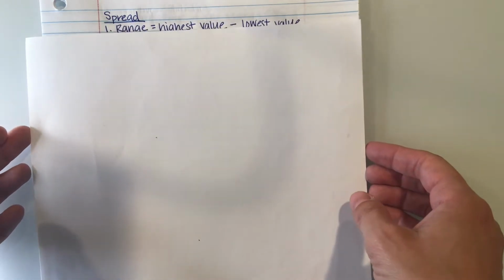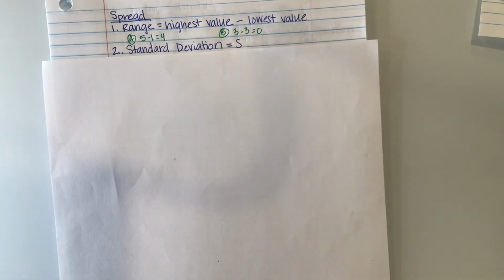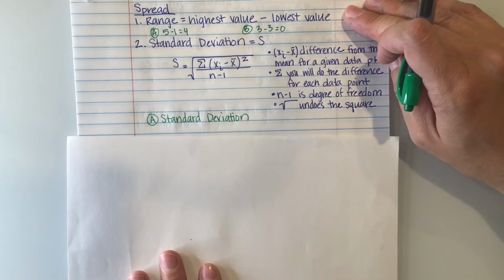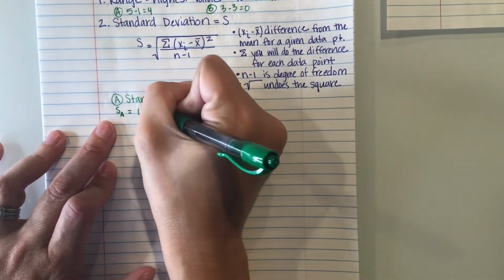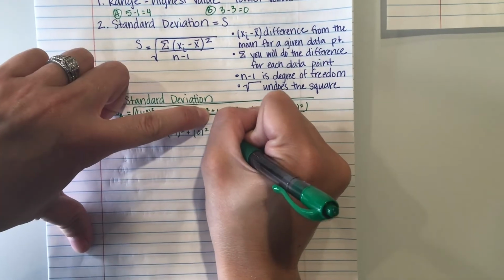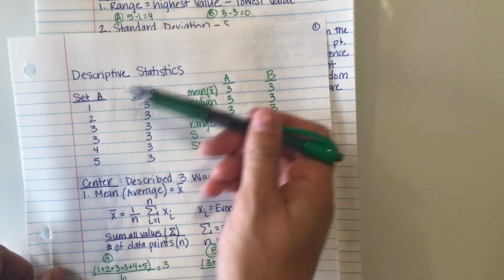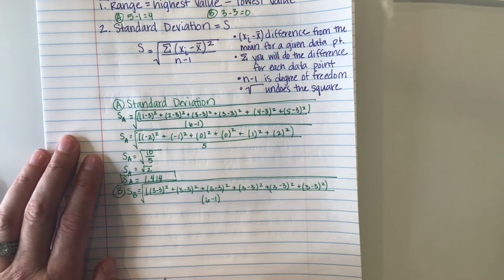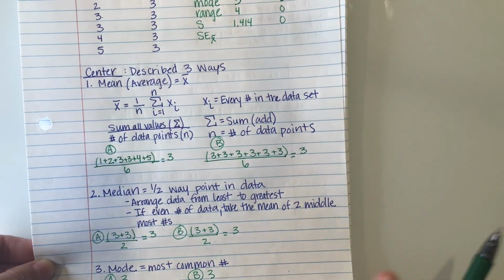Descriptive Statistics #3- Standard Error of the Mean